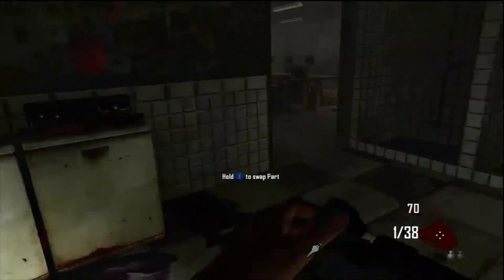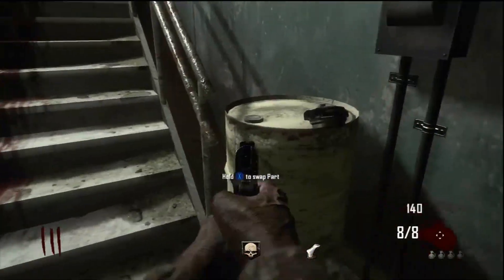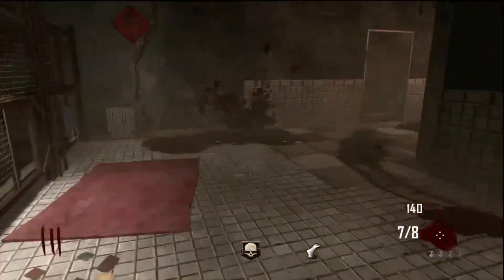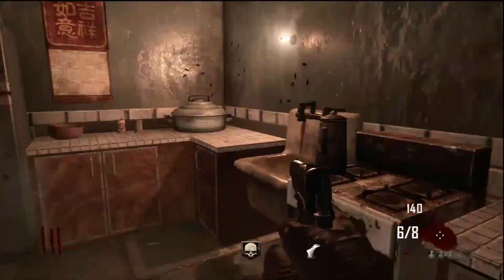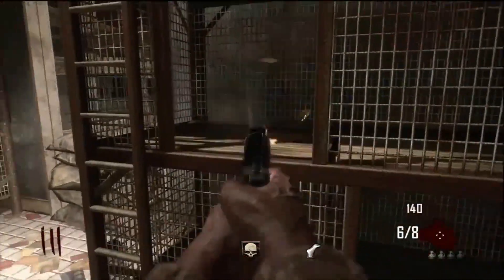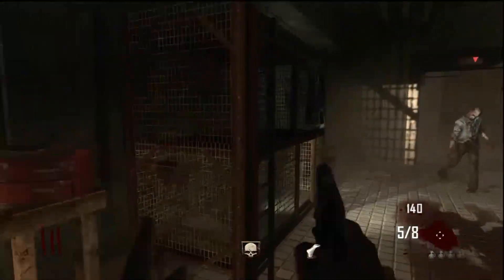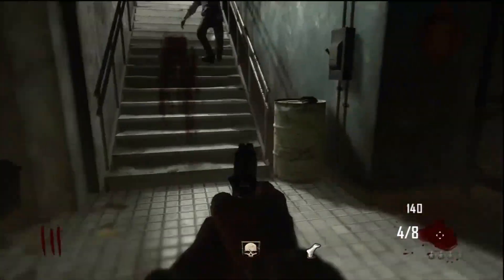COD Quick Tip: How to make the Wonder Weapon (Sliqufier) in Die Rise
Location of the Sliqufier and all the part locations.